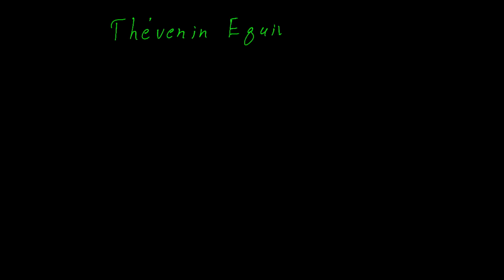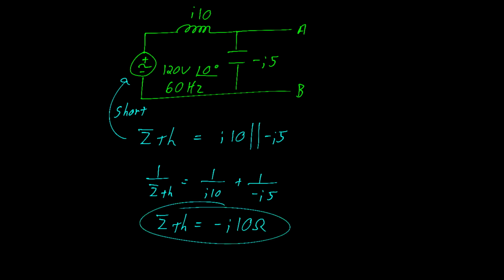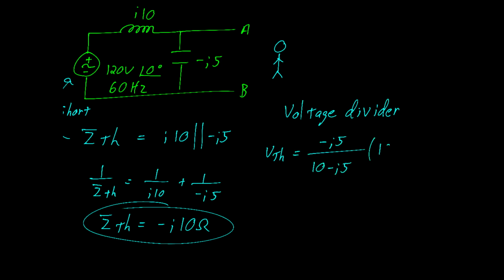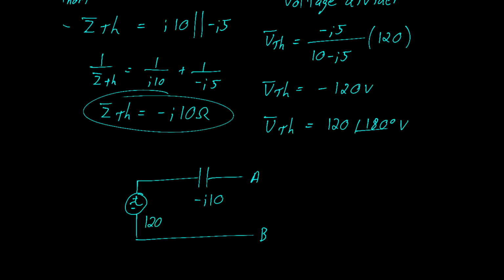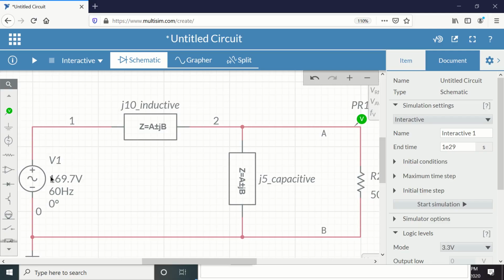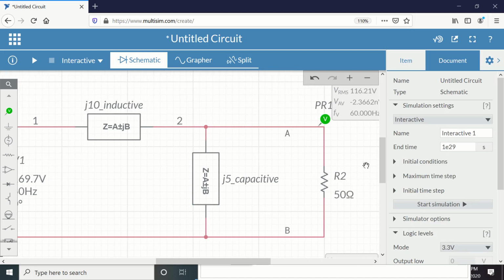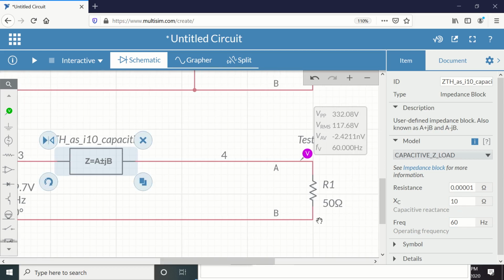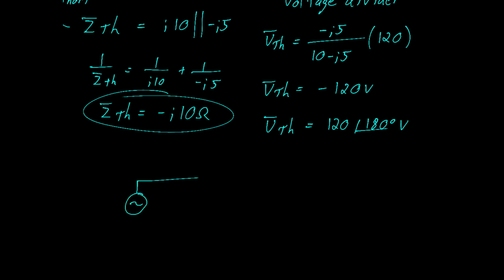Thévenin Equivalent Circuit, AC analysis circuit #1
Forgive the error at time index 50 - there should be a j associated with the 10